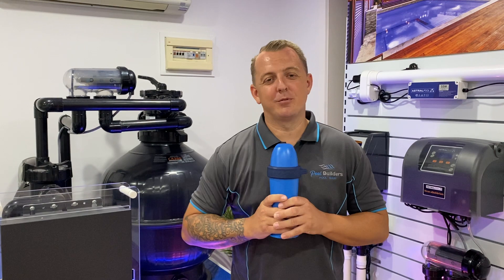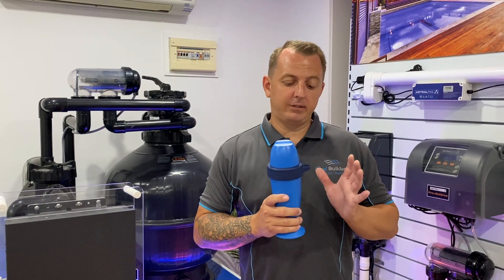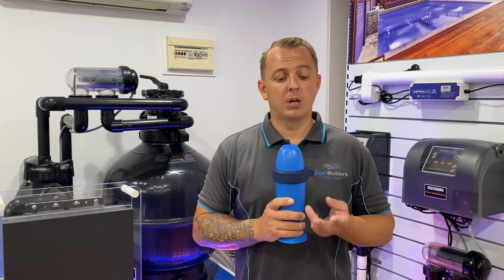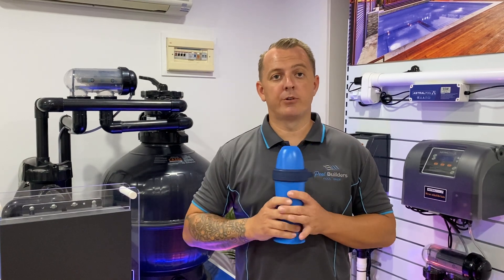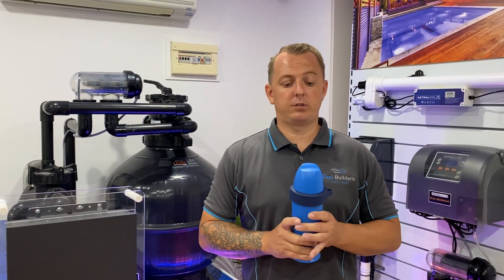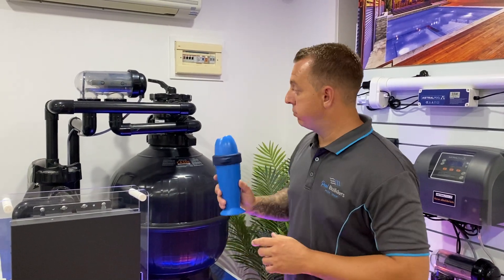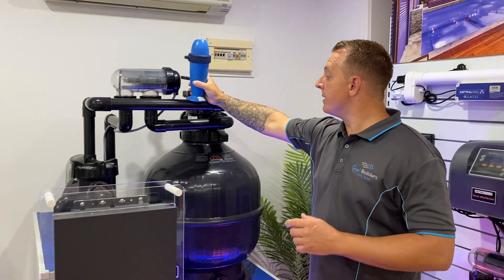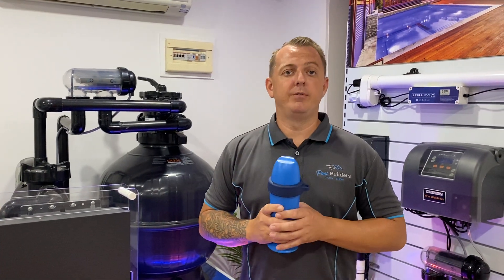Part One - Blue Connect System Explained - Remote Monitoring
Tim Scott from the Pool Builders Pool Shop explains what the Blue Connect system is, and how it digitally monitors your pool chemistry.